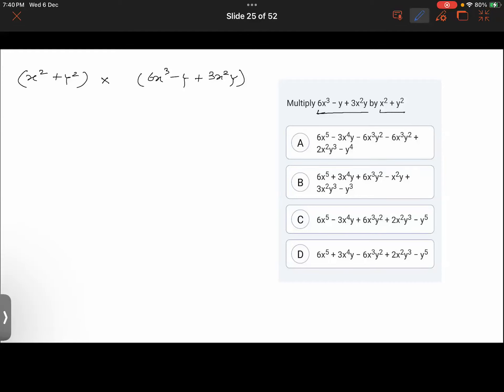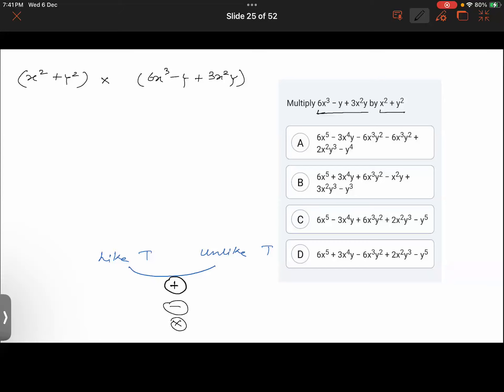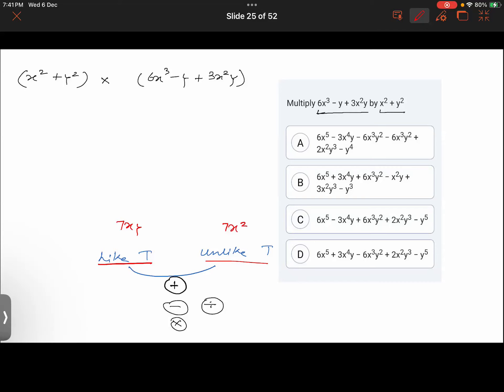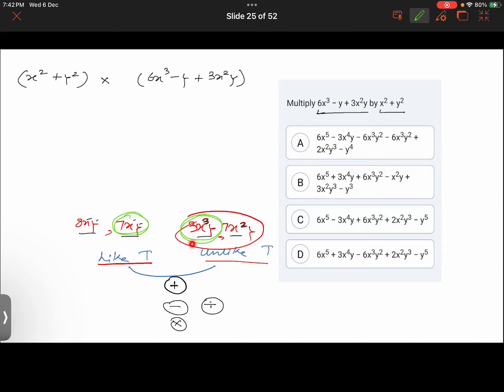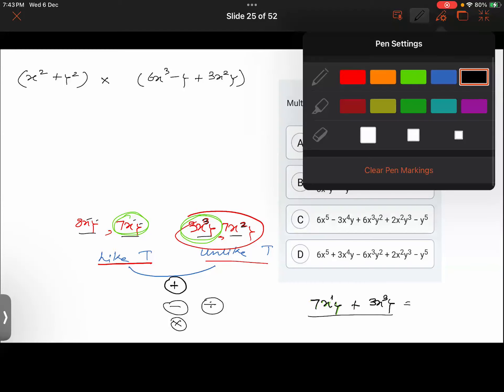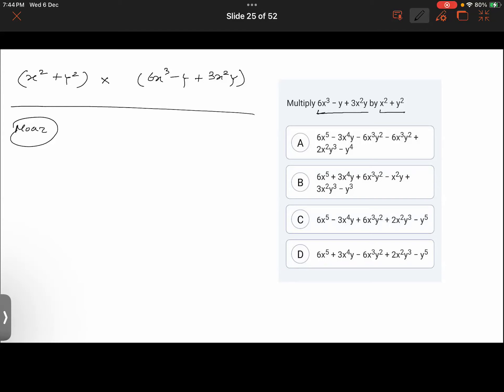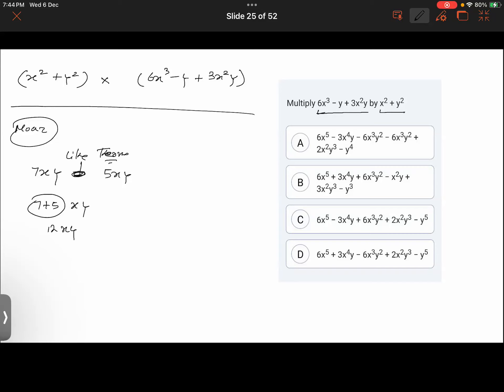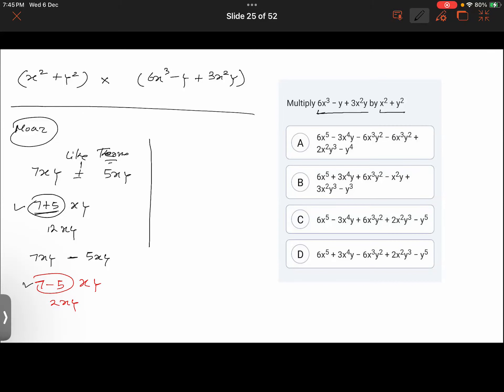Learnivio | Algebraic Expression and Identities | Lect 8th M1 06-12-2023